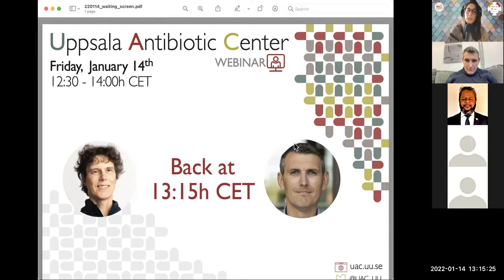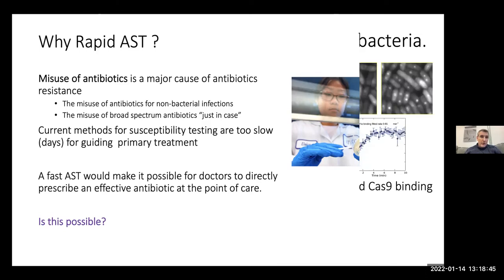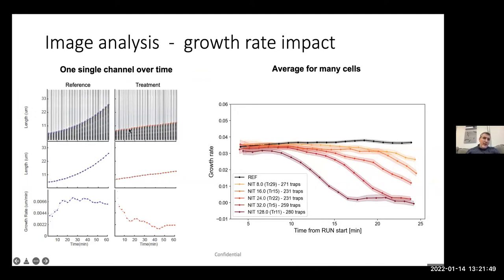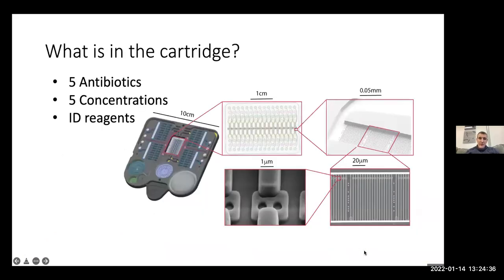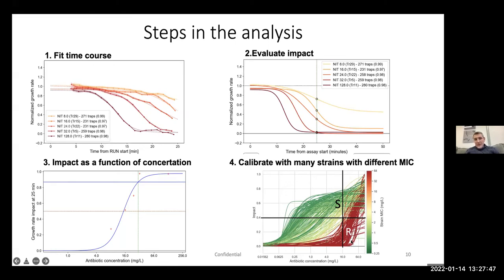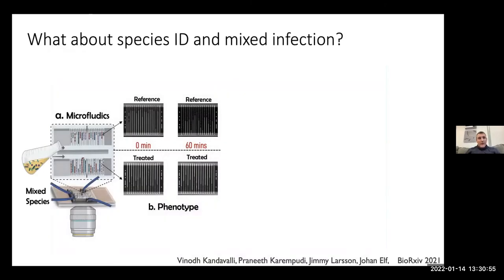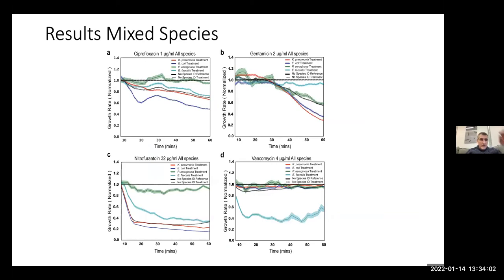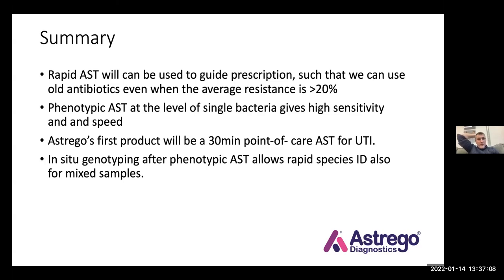Rapid antibiotic susceptibility testing - Dr. Johan Elf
Webinar given by Dr. Johan Elf at the Uppsala Antibiotic Center's seminar series on Friday January 14th.

If you are interested in our center's upcoming activities, please check